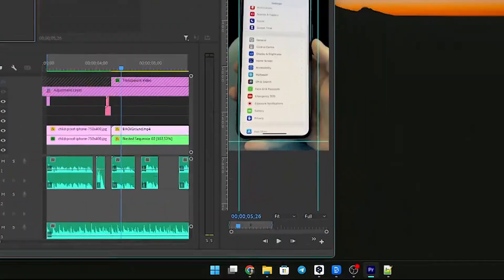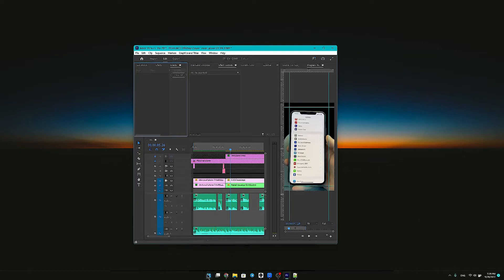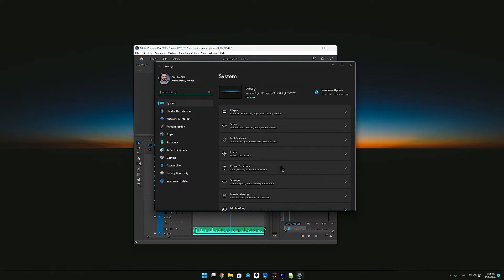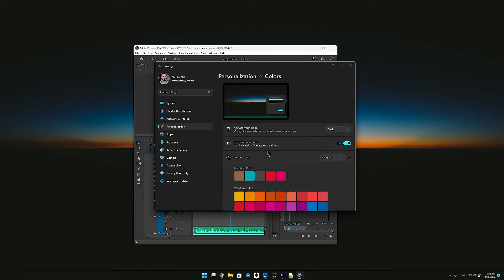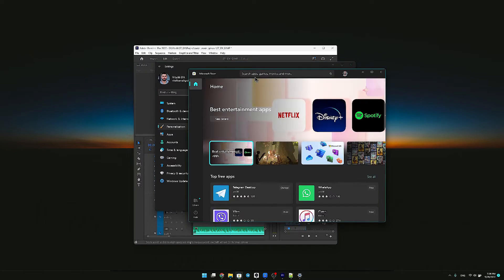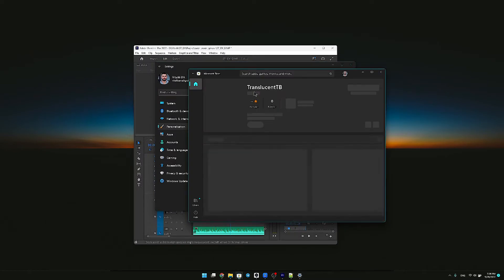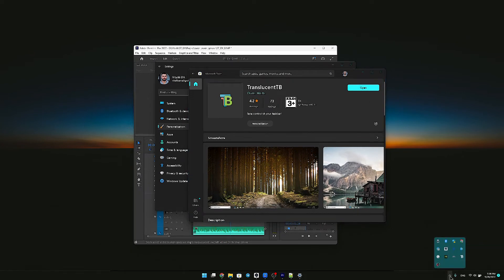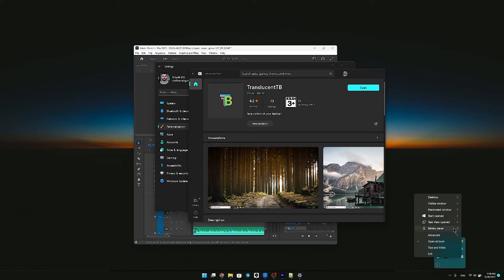Windows Tricks: How to make the taskbar fully transparent in Windows 11?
Simple and very step-by-step video How to make the taskbar fully transparent in Windows 11!

Here’s what you need to do to make this work:
First, go to windows settings
after, personalization, colors.
and turn on the transparency effect. but that's not all!
Open the Microsoft Store and install the Translucent TB application.
In the taskbar tray, open the Translucent TB application and select the clear mode.